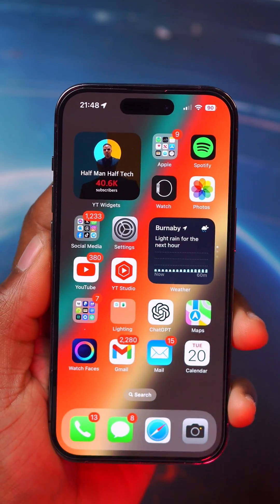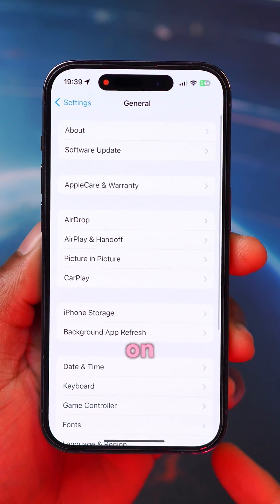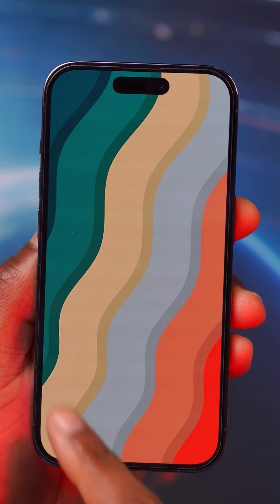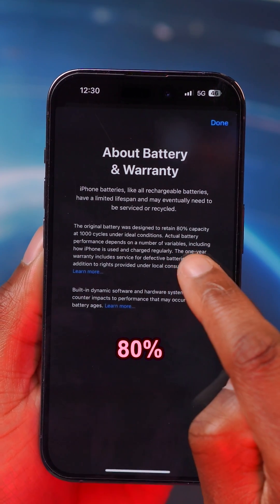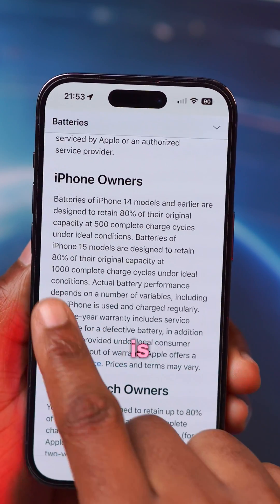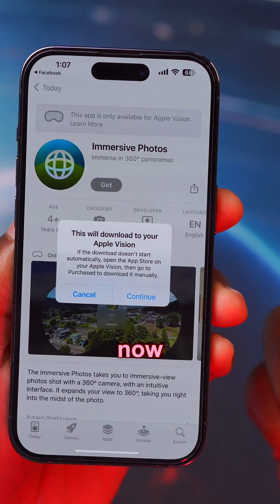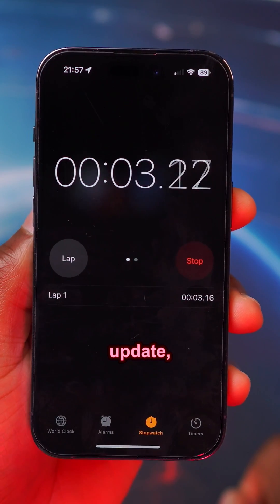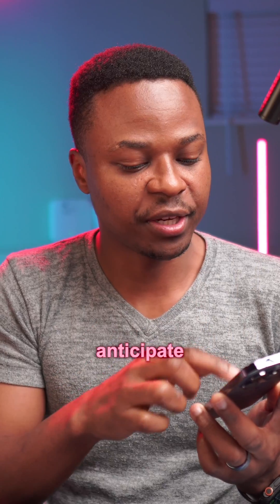iOS 17.4 Beta 4 - Changes the iPhone FOREVER 🤫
iOS 17.4 Beta 4 - Changes the iPhone FOREVER and this is why!